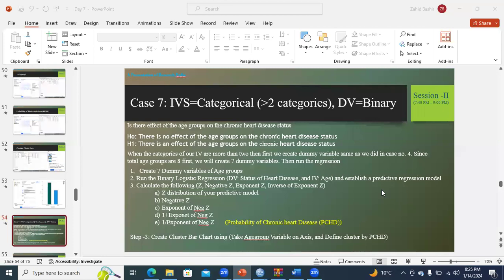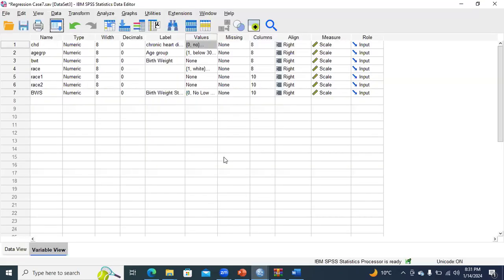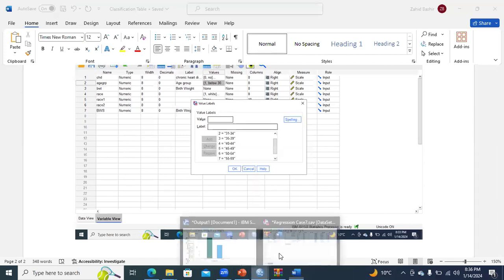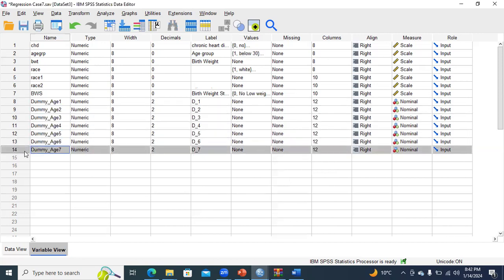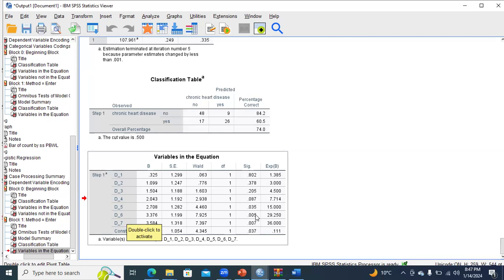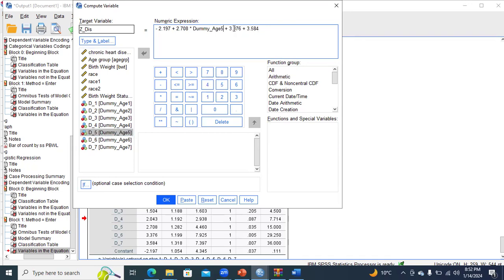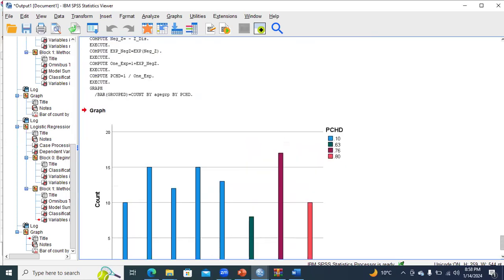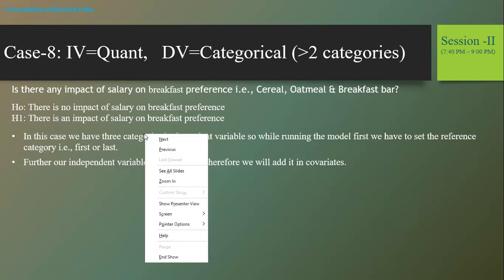SPSS Training Day 8 Session 2A (January 14, 2024)